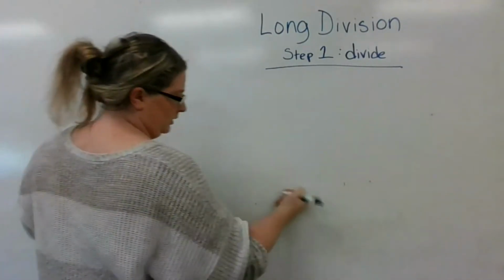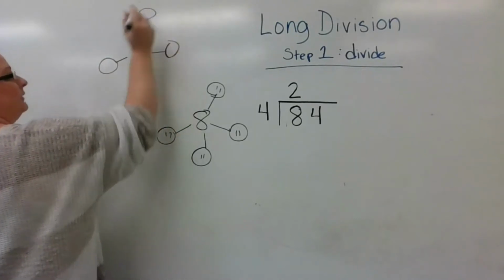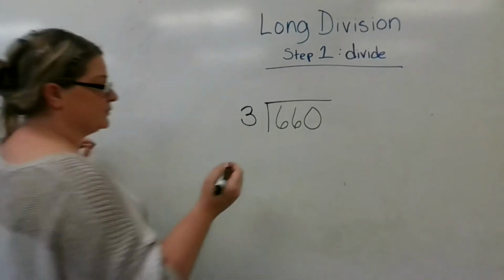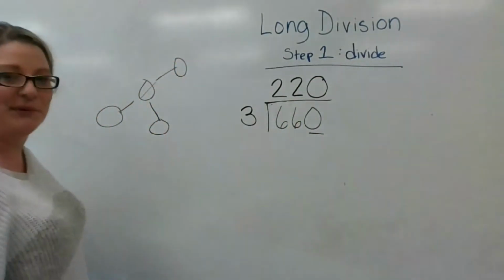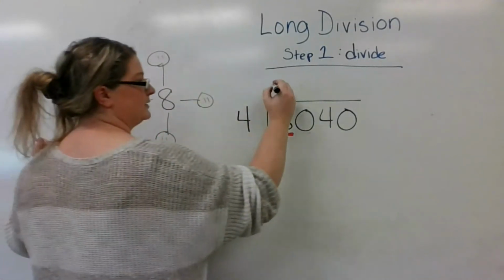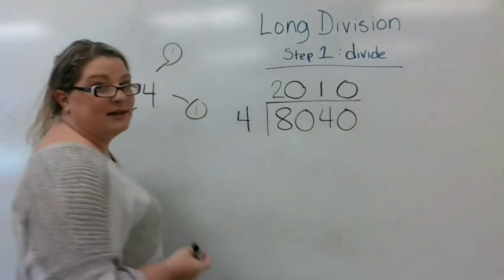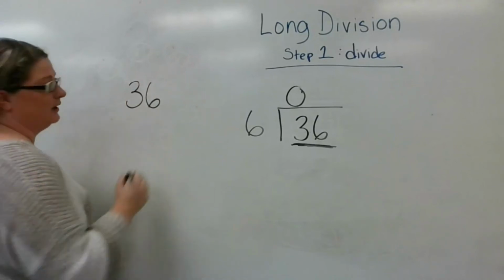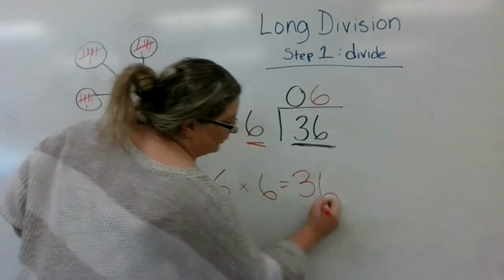Long Division- Step 1